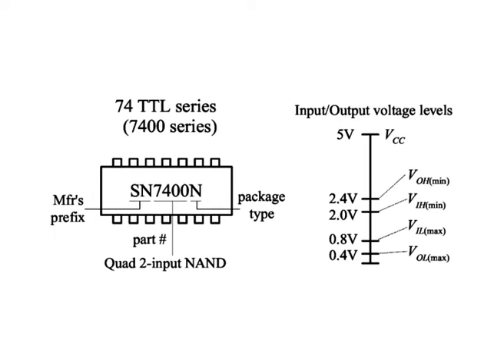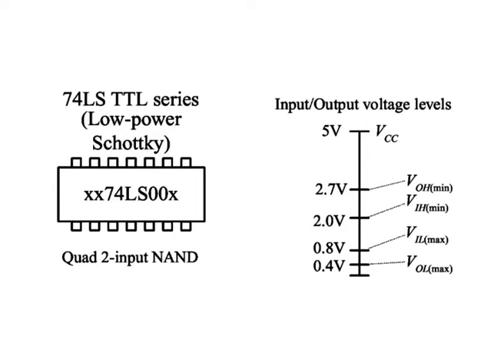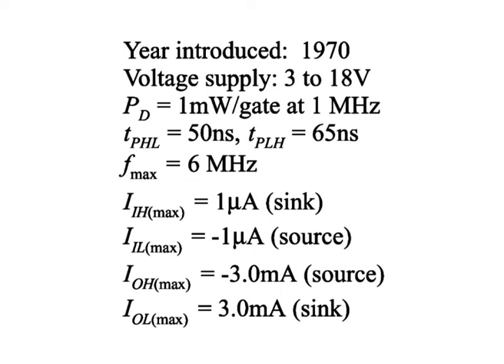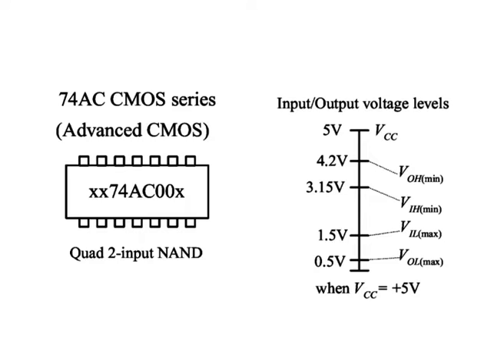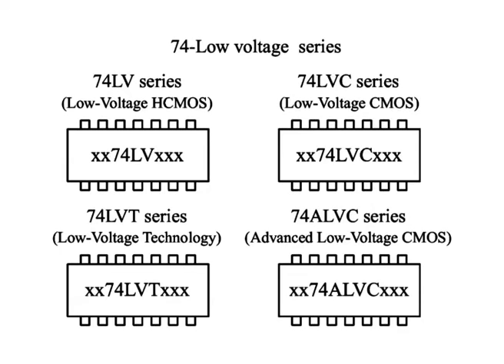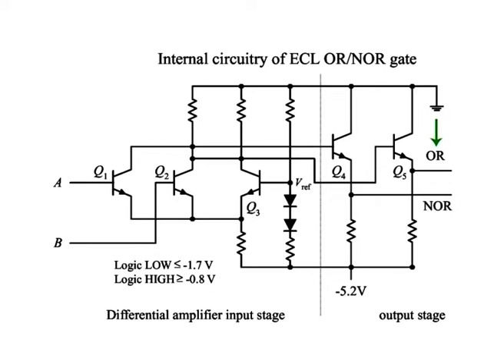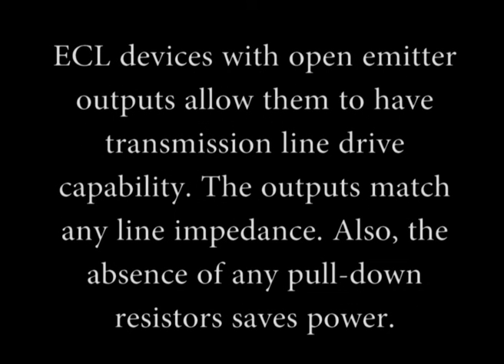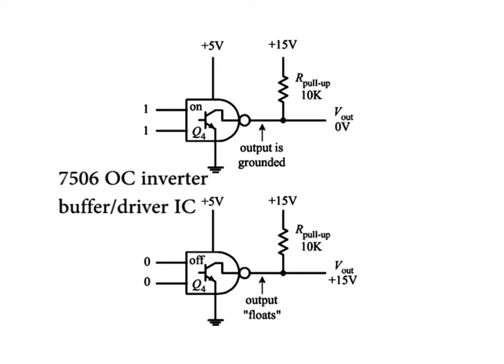Sub families of TTL and CMOS